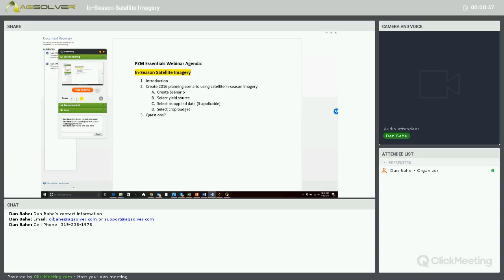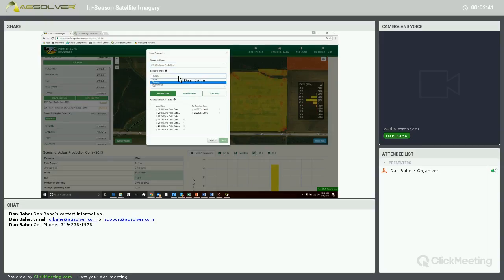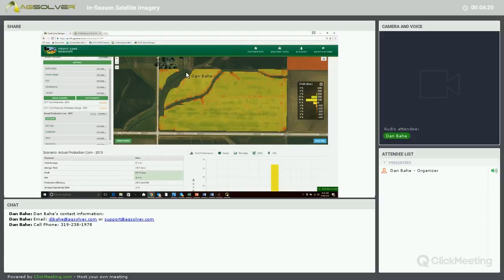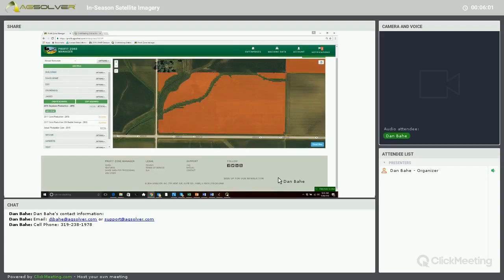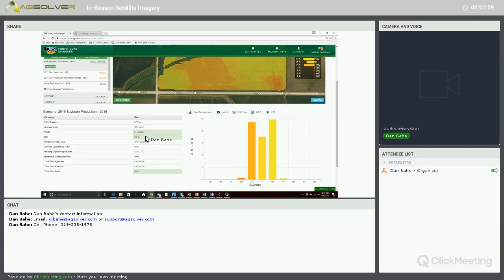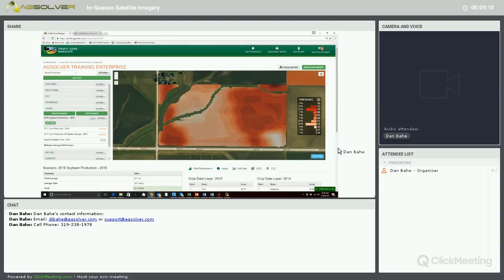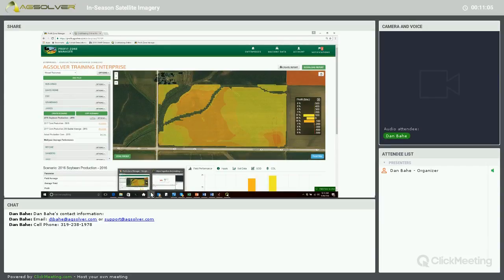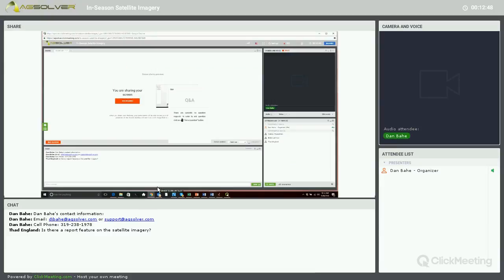Intermediate Business Planning: In Season Satellite Imagery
Dan Bahe takes you step by step into creating a planning scenario using satellite imagery to figure out a crop budget for a certain field. For more information about our products and features,